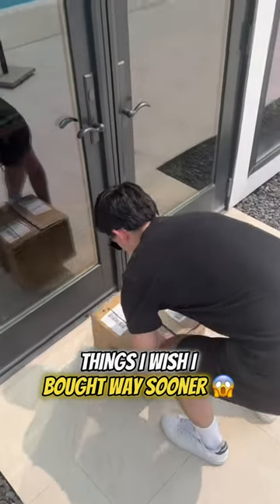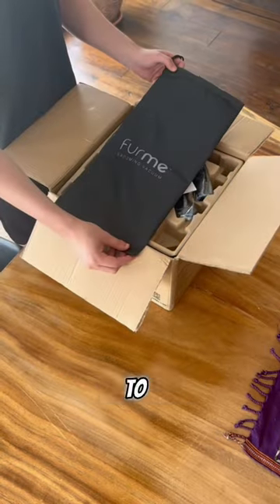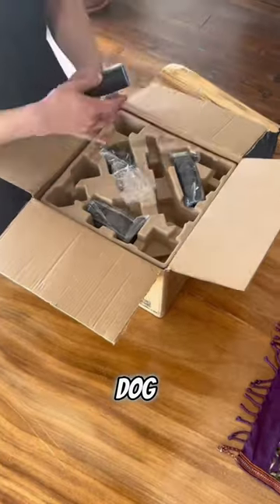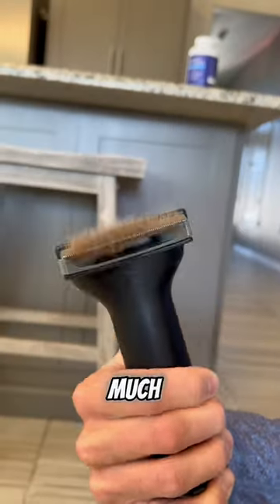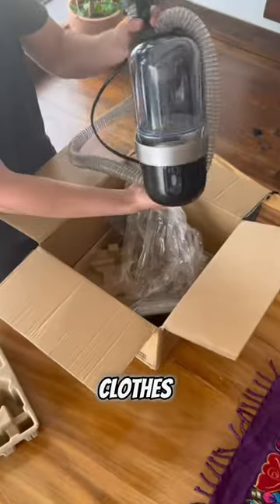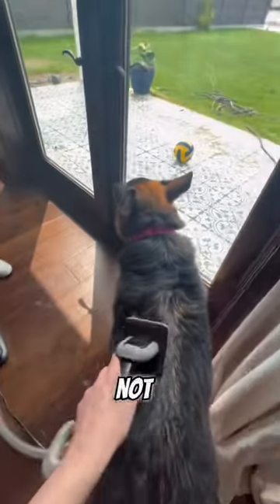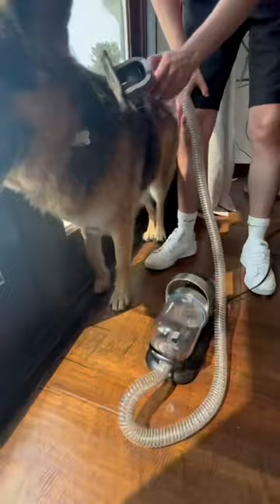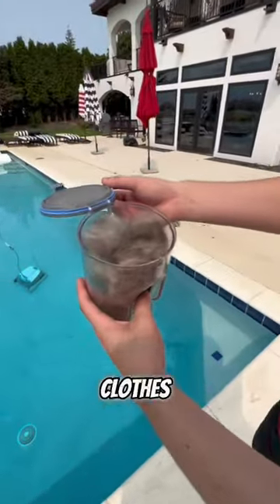The Ultimate Pet Grooming Tool for home 🏠🦮